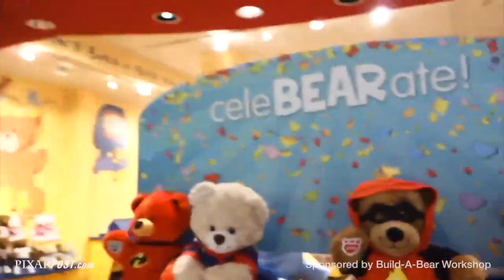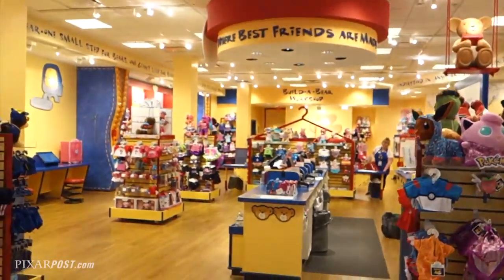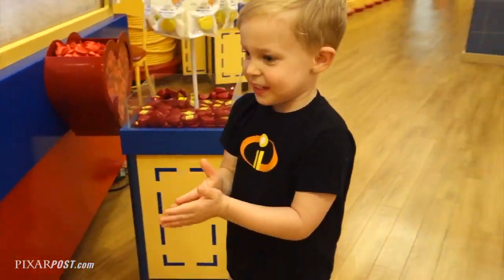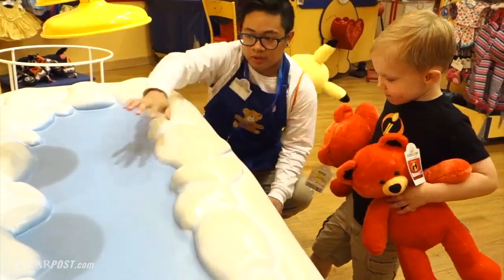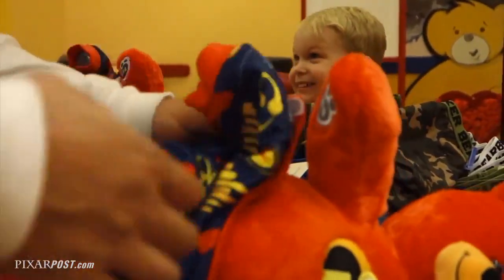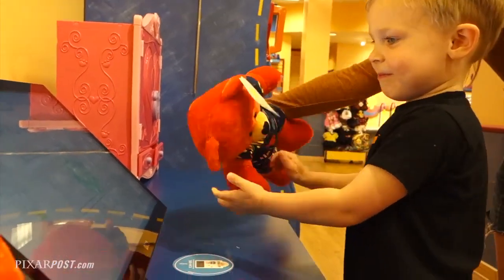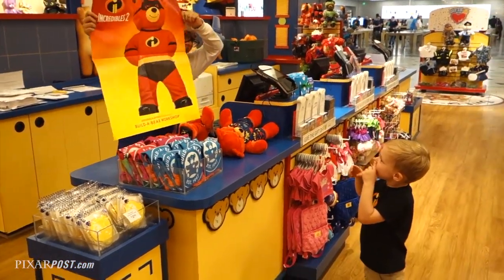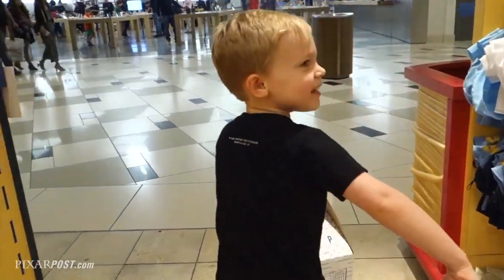Get a Closer Look at the 'Incredibles 2' Bears at Build-A-Bear Workshop & Watch as we Build Two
When Pixar films are released, we always look forward to seeing all the products that come out which allow for fun and interactive play, as well as ones that might just look good on a collector's shelf. Build-A-Bear often has a Pixar-themed line and in the past we've loved the Finding Dory and Monsters University lines.

Where those lines allowed folks to create Dory, Nemo, Mike or Sulley, the Incredibles 2 line takes the core of the Build-A-Bear line — the bear — and gives it an "incredible" twist. Of course, you can build your bear utilizing any of the outfits in the store, but we're (no surprise) partial to the Incredibles-themed clothing and accessories for the all-red bear.